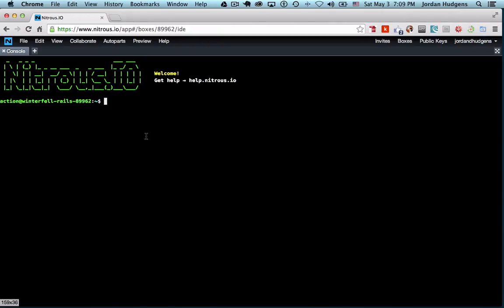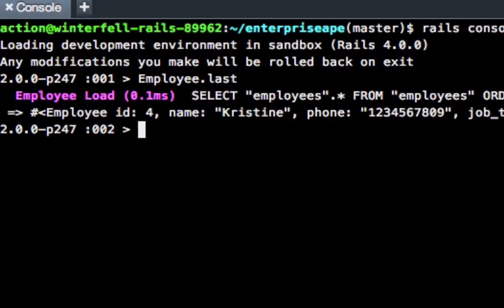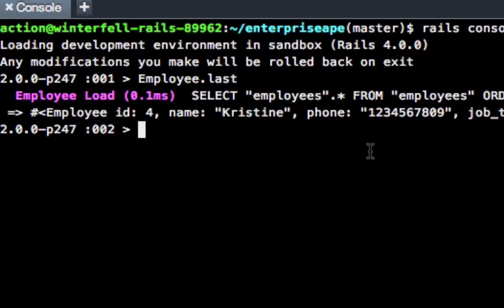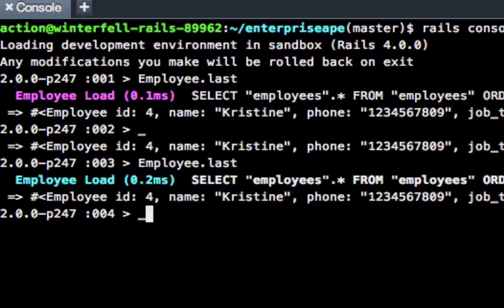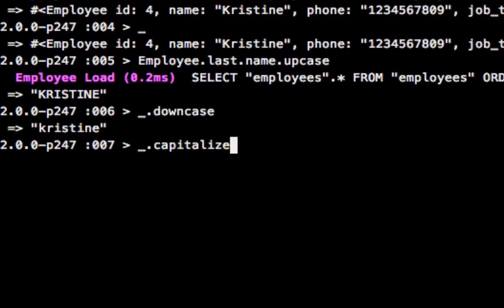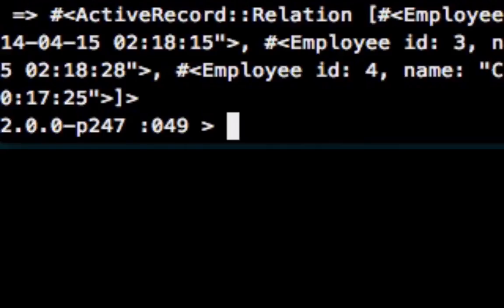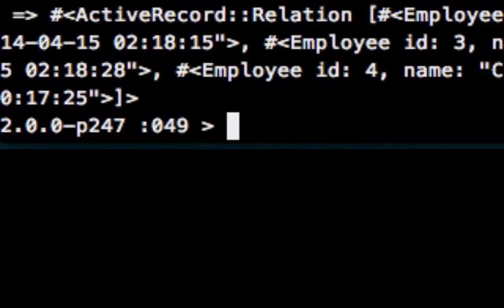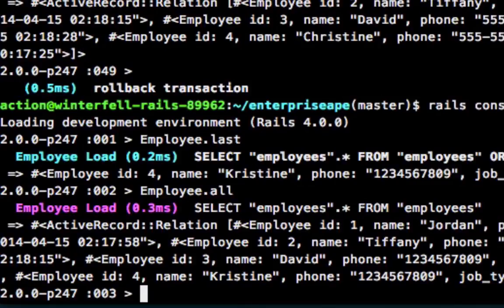Advanced techniques for the Rails console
Learn techniques for utilizing the Rails console in the Unix terminal.